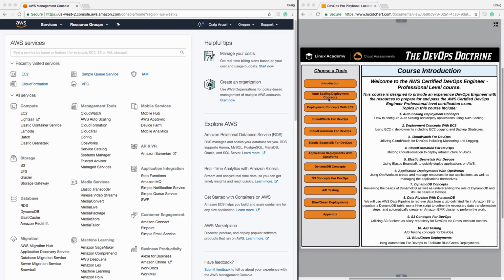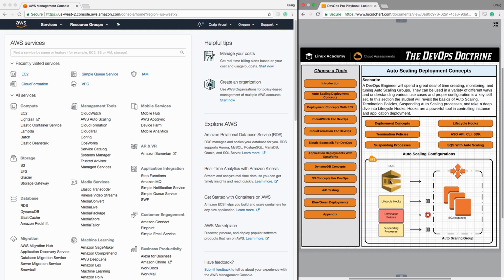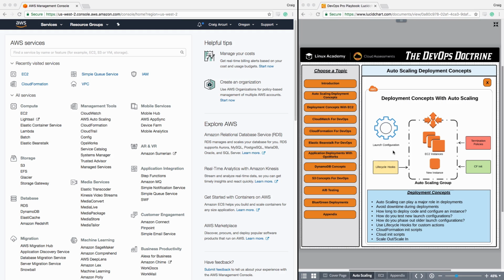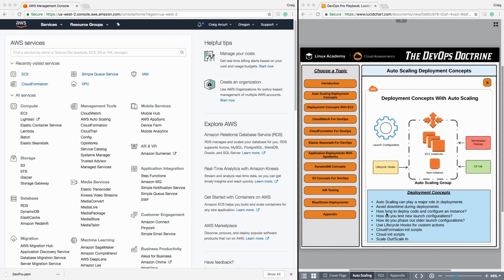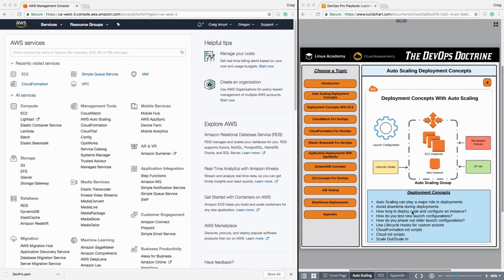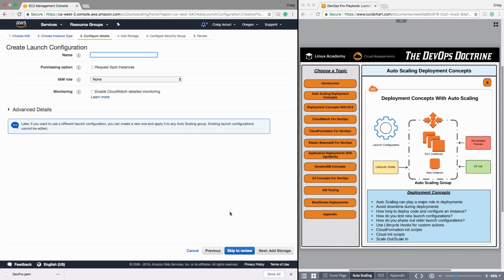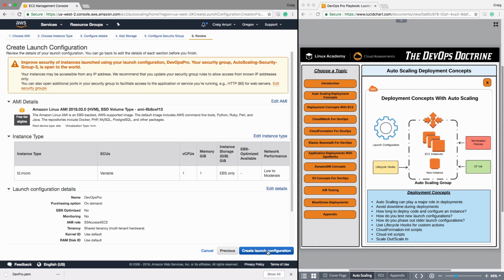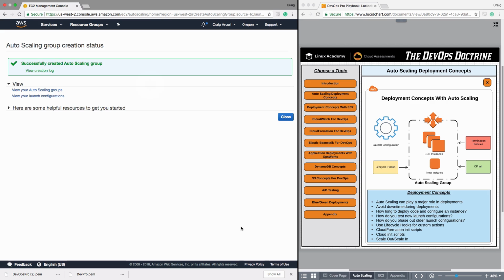Deployment Concepts with Auto Scaling.mp4